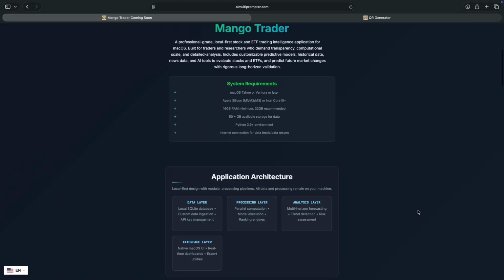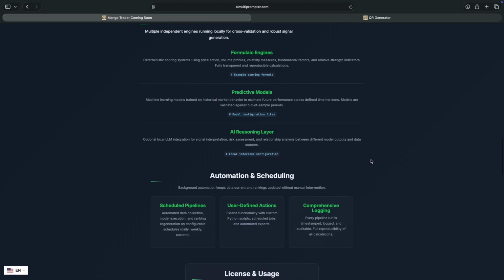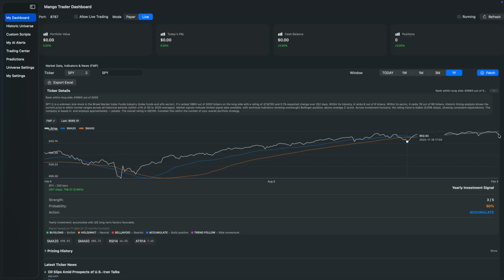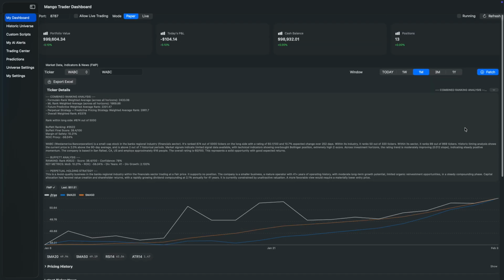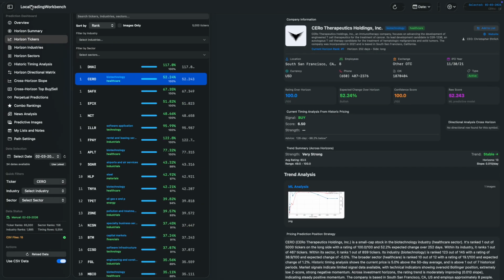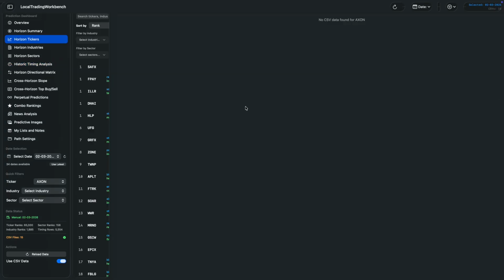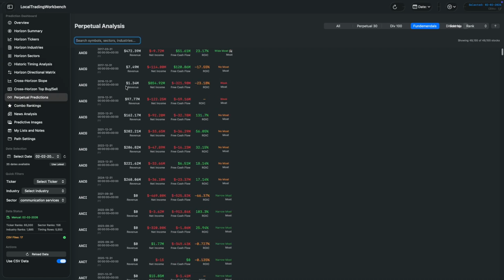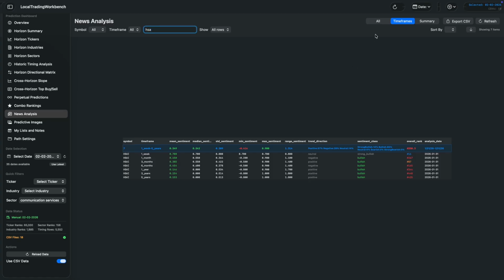Mango Trader Preview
Mango Trader is the latest app from AI MultiPrompter LLC, an all-in-one platform for stock and ETF trading, research, and analysis.

Use and view the results of cutting edge machine learning, formulaic, intraday, day, swing, and long predictive algorithms in the Mango trader UI which evaluate thousands of stocks directly from your Mac OS desktop.